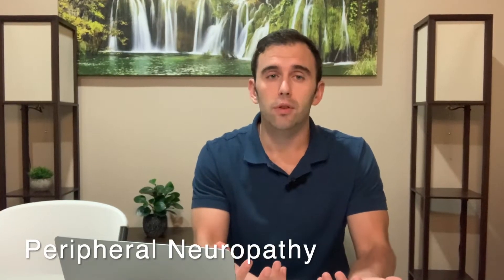How Nitric Oxide, Red Lights and PEMF Can Help with Neuropathy Symptoms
Let us know if you have any health questions in the comment section below the video. The goal of this channel is to educate you in easy to understand terms on what true health is.

Links to Books

Sorry! You should contact your doctor to obtain advice with respect to any particular health issue or condition. Nothing here should be construed to form an doctor patient relationship. Also, some of the links in this post may be affiliate links, meaning, at no cost to you, I will earn a small commission if you click through and make a purchase. But if you click, it really helps me make more of these videos!